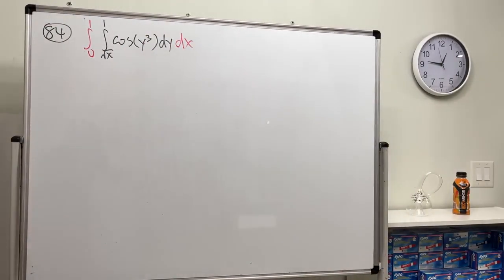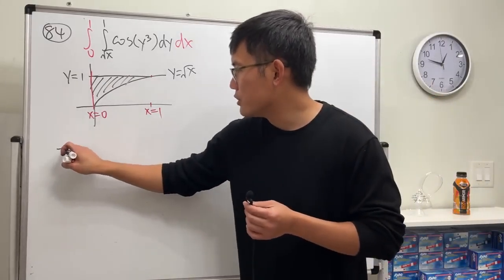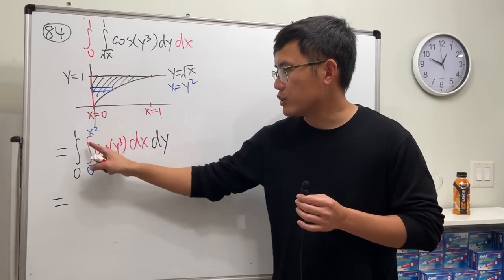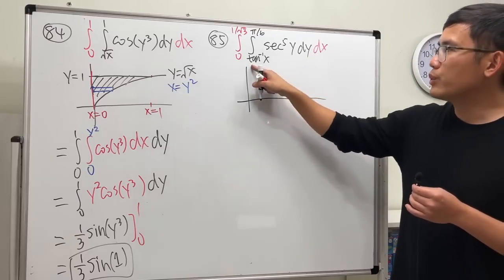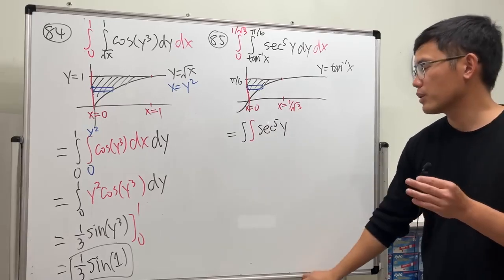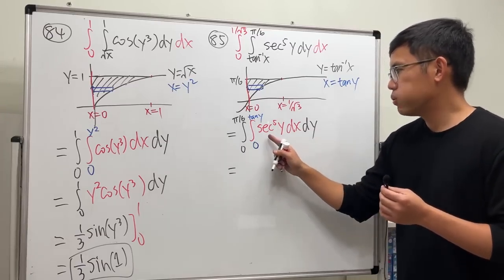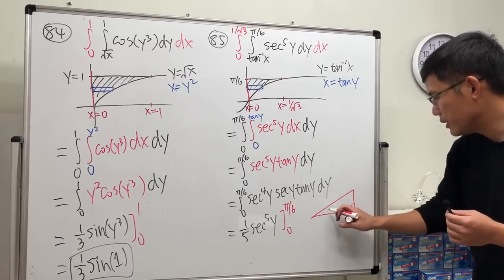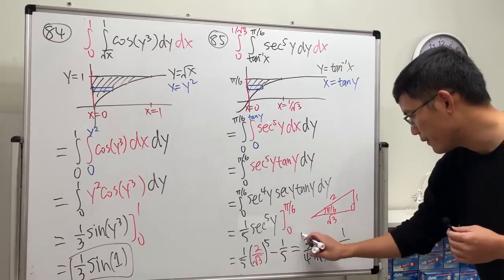how to change the order of a double integral (from dydx to dxdy)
For more calculus double integral practice, check out my 100 integrals